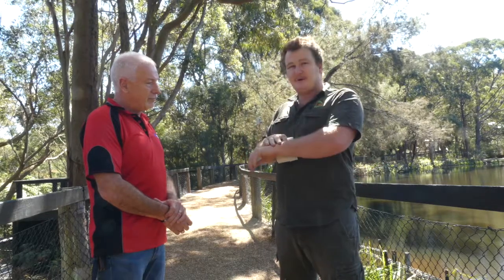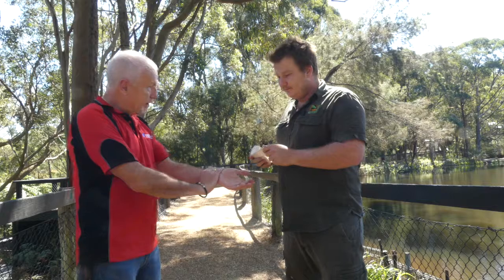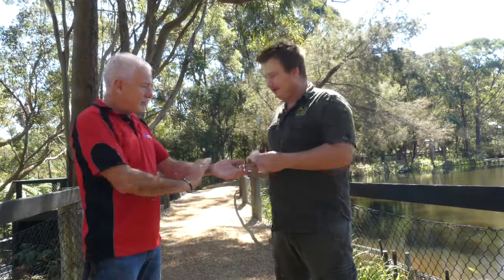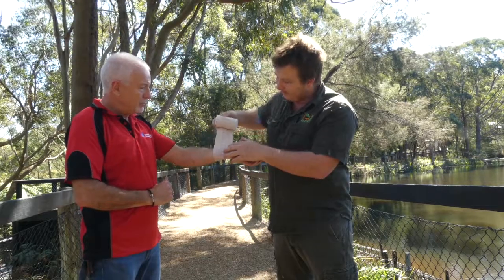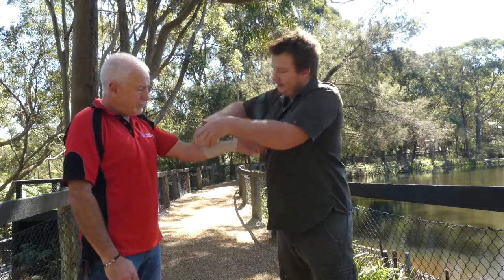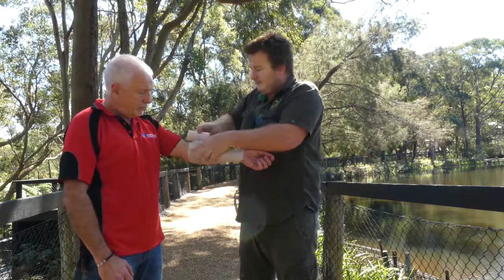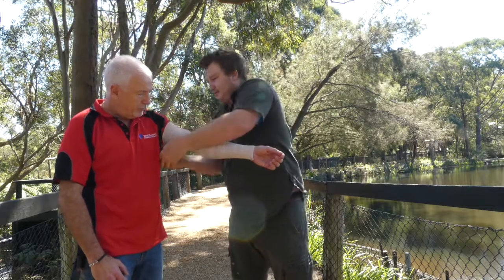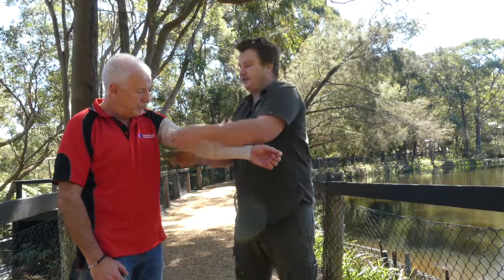Pressure Immobilisation Bandage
The Pressure Immobilisation Bandage is used for the management of Funnel Web Spider and snake bites, also cones shell and Blue Ringed Octopus envenomation.
Zac is an expert snake and spider handler and is part of the dedicated team from the Australian Reptile Park, he is demonstrating how to apply the bandage.
The Reptile Park is responsible for the collection of venom from some of Australia's most dangerous creatures. The venom is used to make life-saving antivenom.